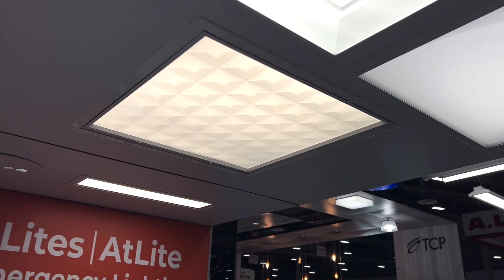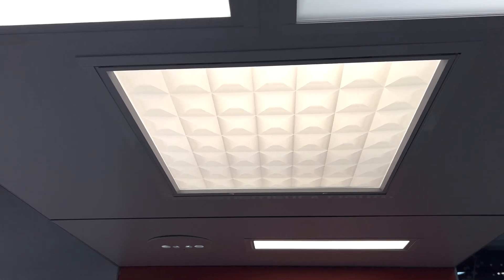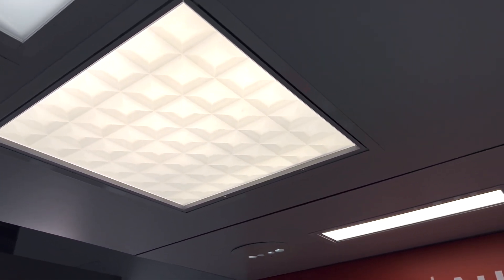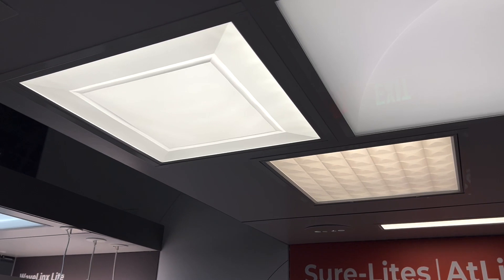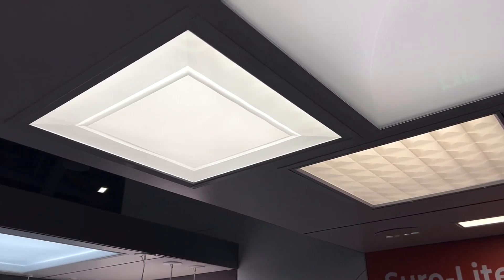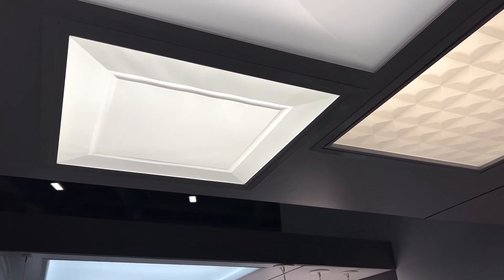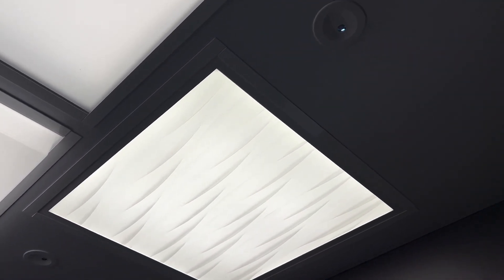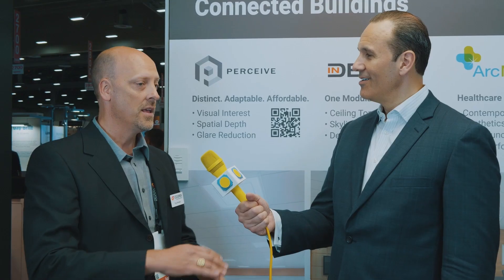Troy from Cooper Lighting: Just One Product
We visited Cooper Lighting Solutions at LightFair 2022 in Las Vegas and asked Troy, "If you could tell the world about just one product in your booth, which one would it be?"